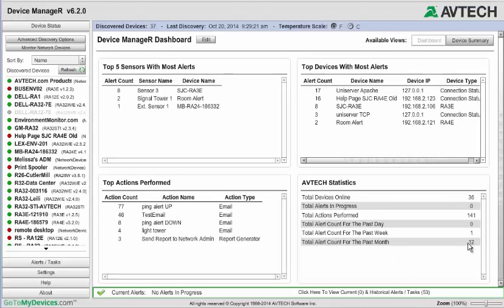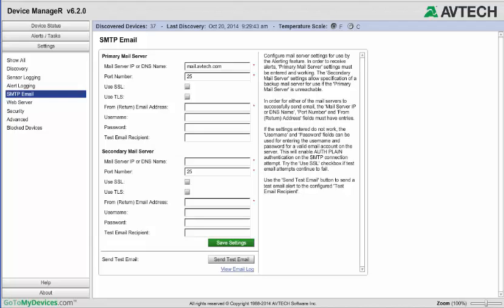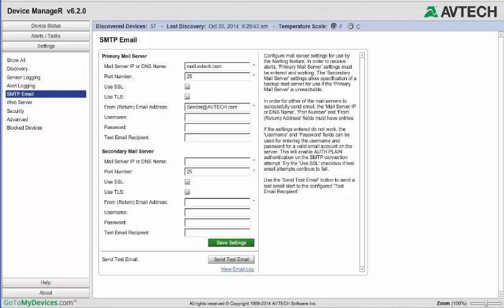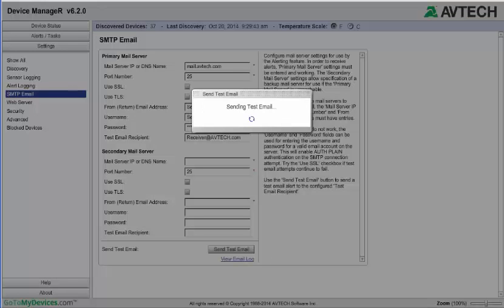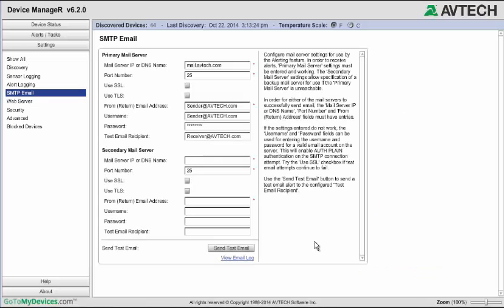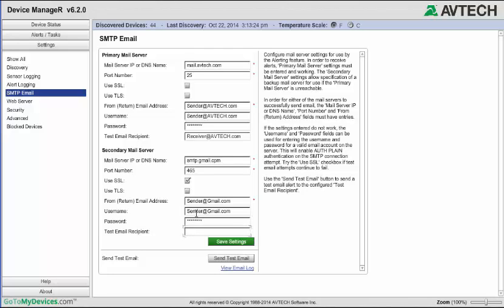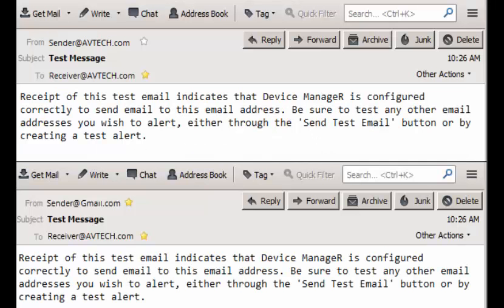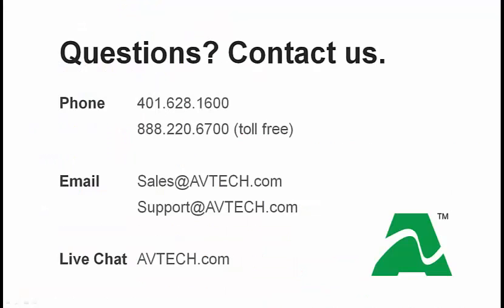AVTECH Device ManageR: How To Set Up Email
This video explains how to set up email in AVTECH's Device ManageR software.